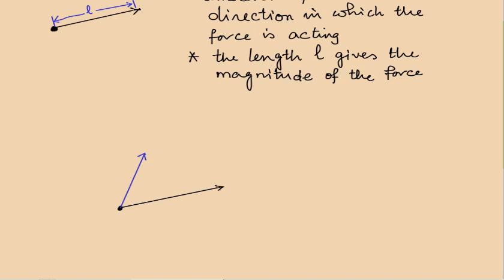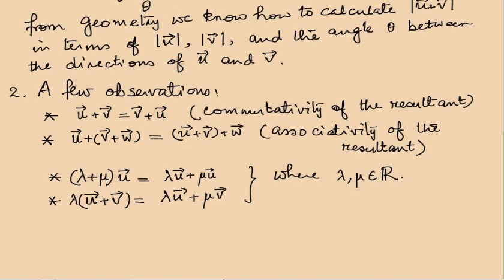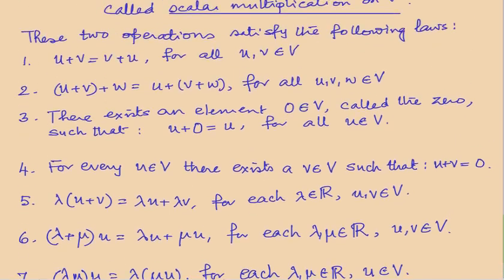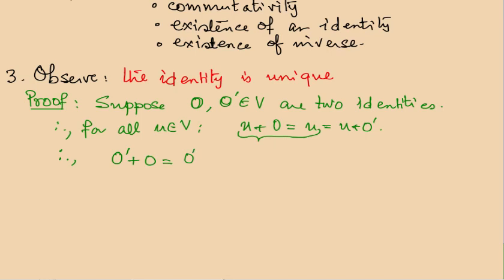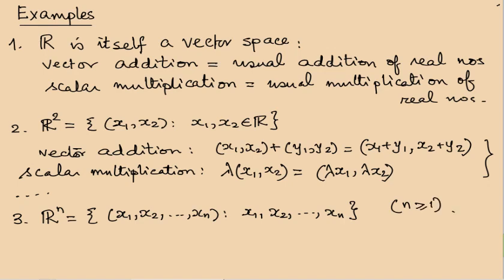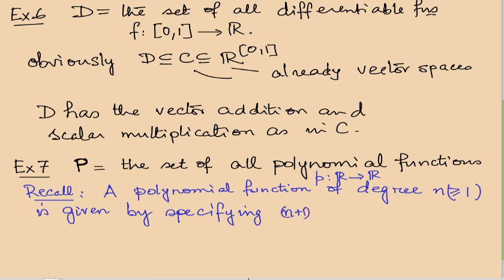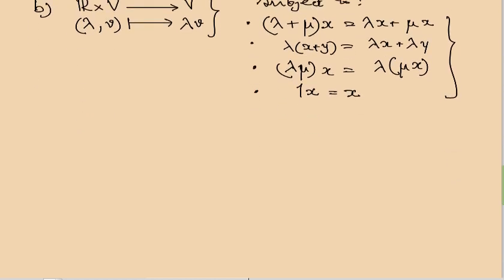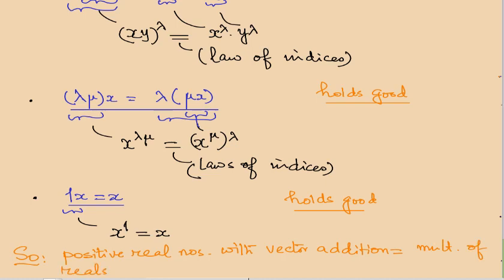MAT2611 Video Lecture 1: What is a Vector Space?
In this lecture I have defined a vector space over the real field of scalars and have provided some examples.